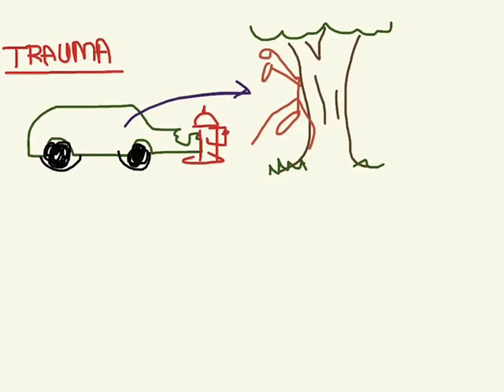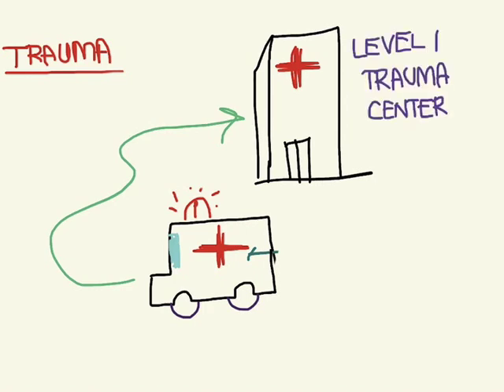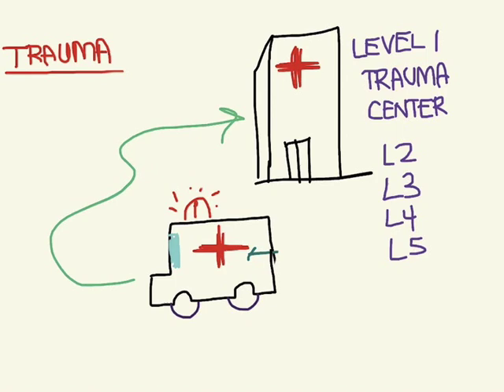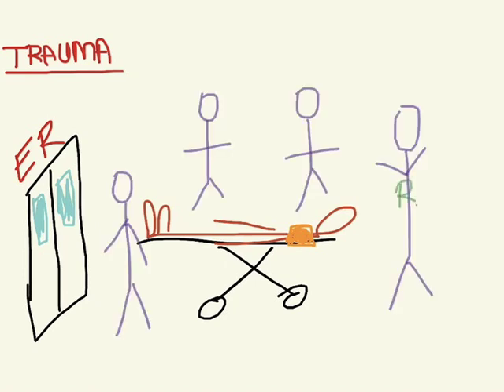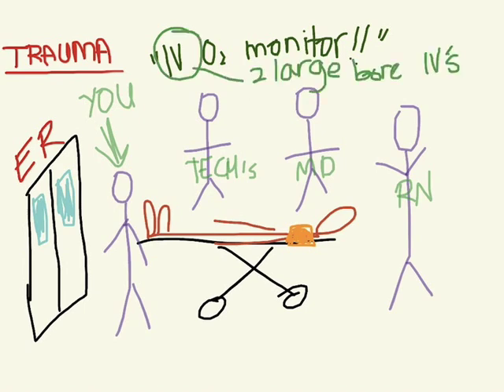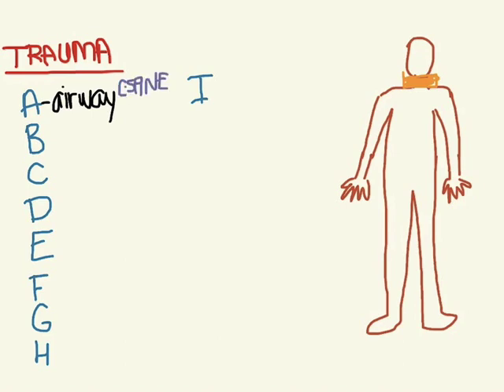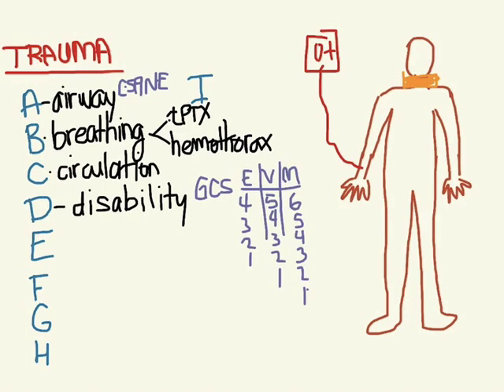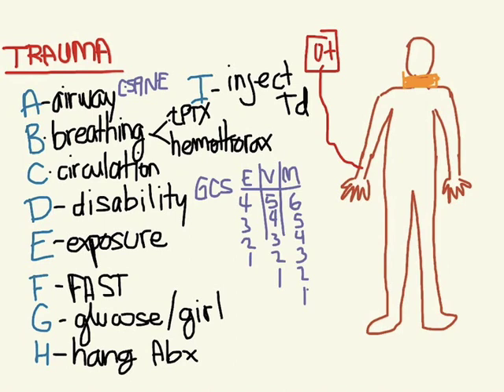Trauma 01 - Primary Survey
The approach to trauma differs from other complaints in that so much can be injured, those injuries can be severe and much of it can be difficult to detect. So we need a systematic approach to these patients. Here we talk about the primary survey to trauma patients.

This is the same as the previous vide, but I tried to increase the volume.